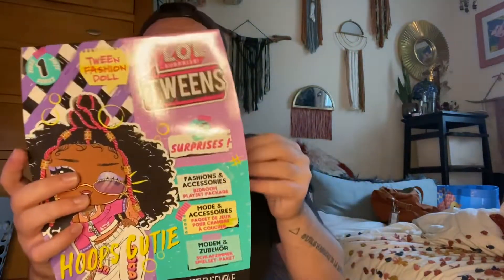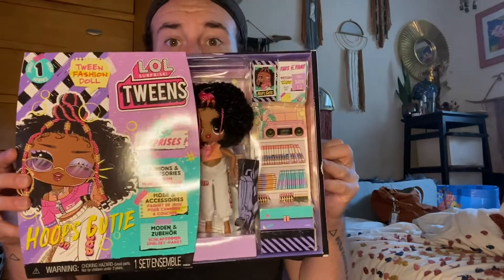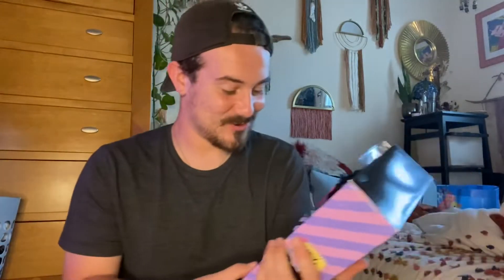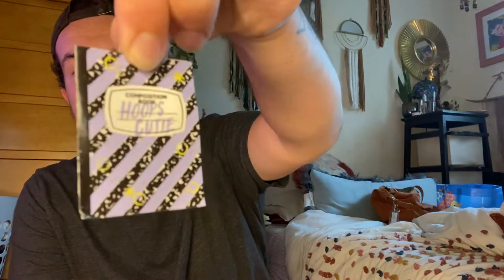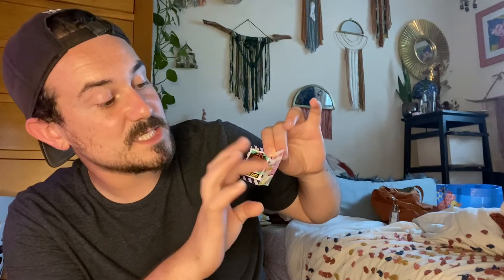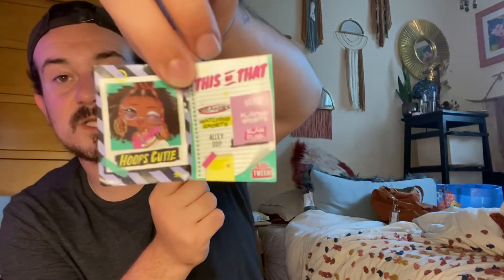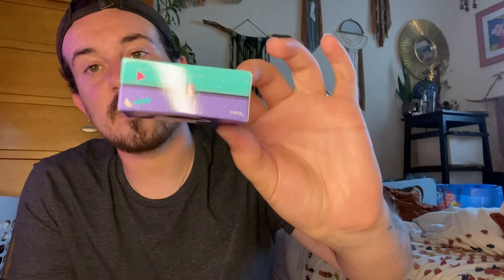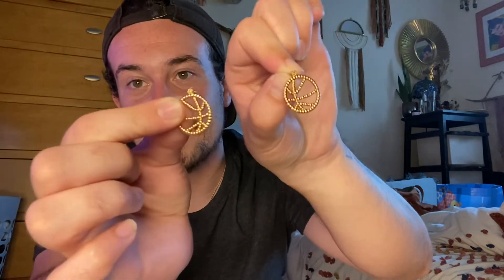LOL Surprise Tweens BTW Hoops Cutie Review/ADULT COLLECTOR REVIEW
Last but not least, the sporty diva herself, Hoops Cutie! When she’s not on the court, this chick is found wandering the shoe store, buying one of everything!

This video is made for Adult Collectors and may contain language not suitable for children, thanks!